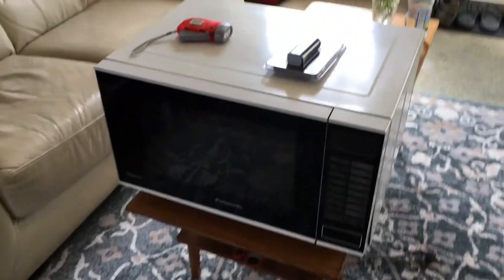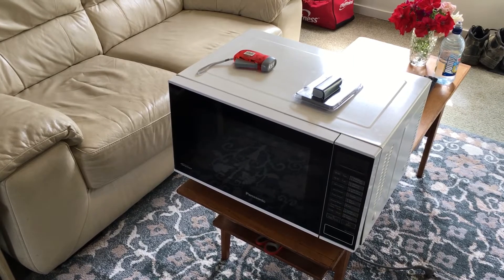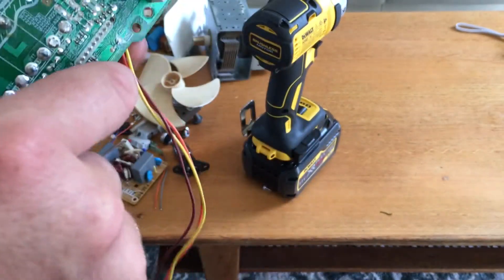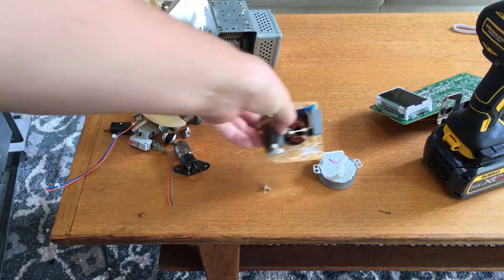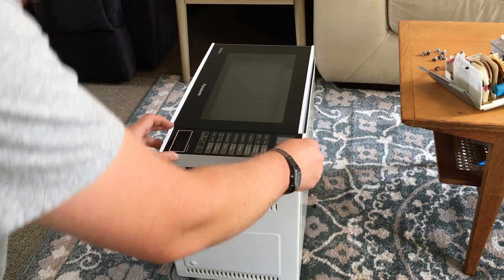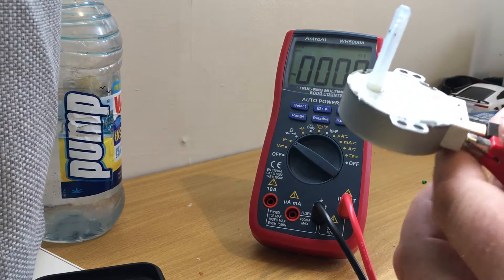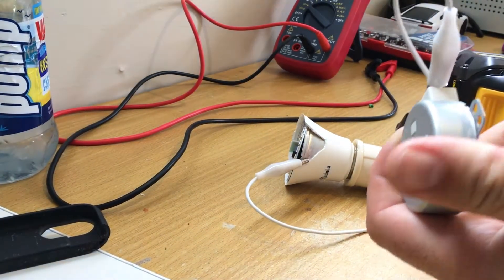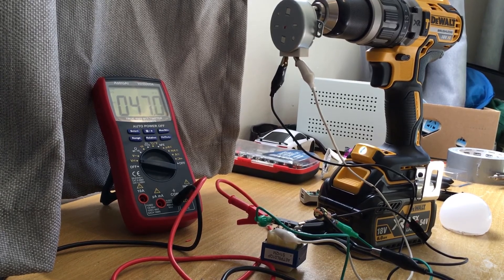Whats inside an inverter microwave?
I've been looking for a transformer from a microwave and found a free microwave! Unfortunately its an inverter one but is still packed with lots of other goodies.